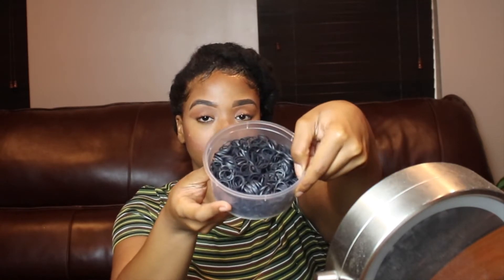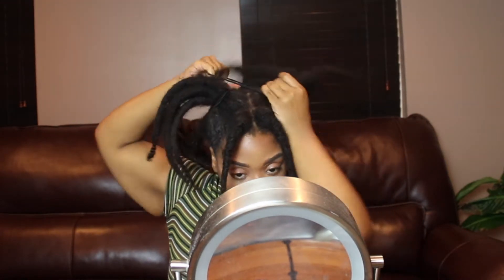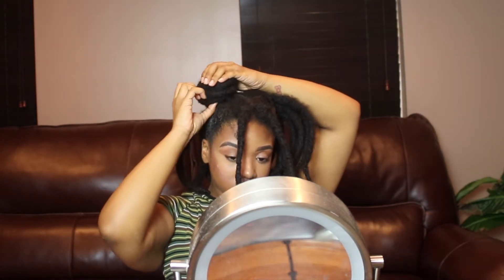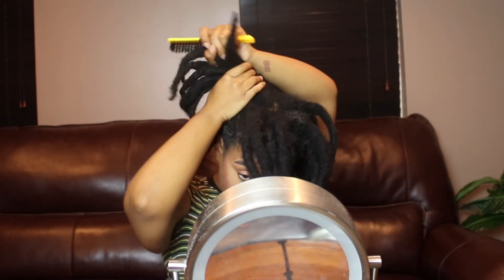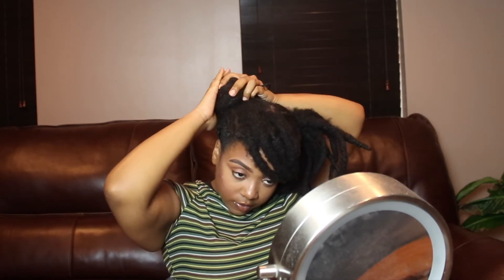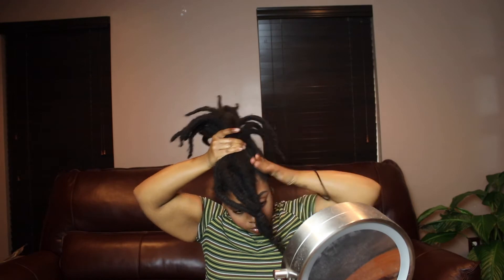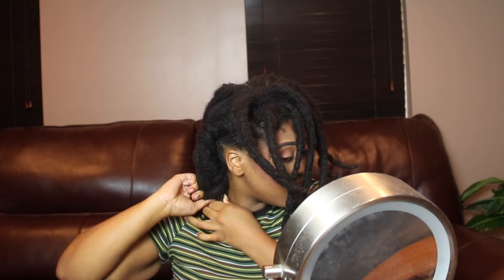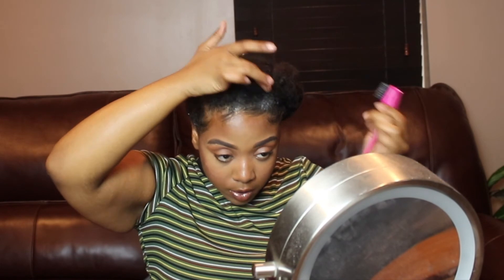How I Style My Short Thick Locs | Candace Gabrielle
Peace & Love Everyone,

Thank you so much for tuning into my channel. It really means a lot to me and I love each and everyone of you. If you want more of these videos, have any questions, or just want to talk to me; comment in the comment section below and I will get to you fasho. Stay blessed. We are made for this love. Get excited because this year is the year that you stop sleeping on yourself and see your full potential! I love to see it!! Peace & Blessings to you all!

Tired of your bonnets coming off? Wanna get a luxury, high quality, very secure K2 Kouture Beauty bonnet for you and your baby/momma?

Follow My Aunt’s YouTube Channel!!